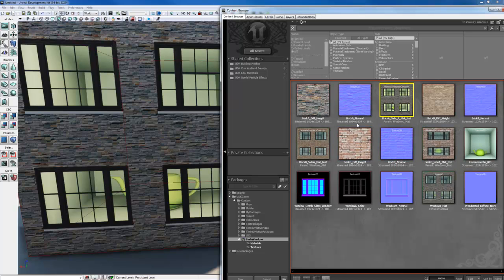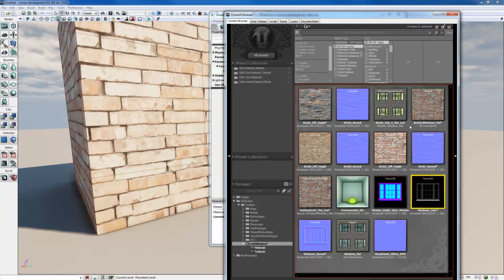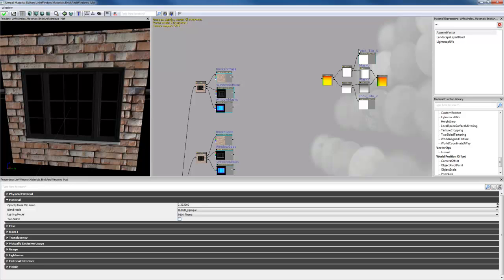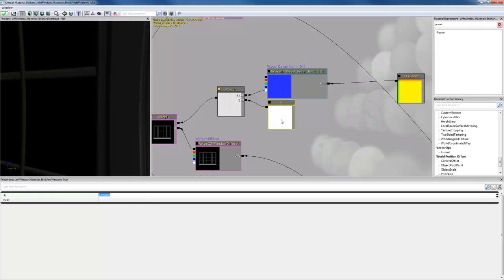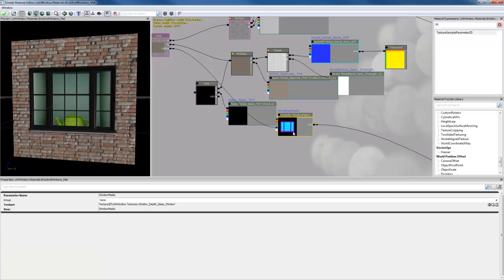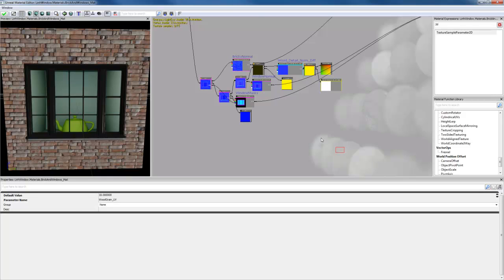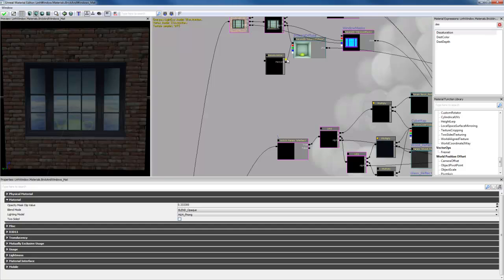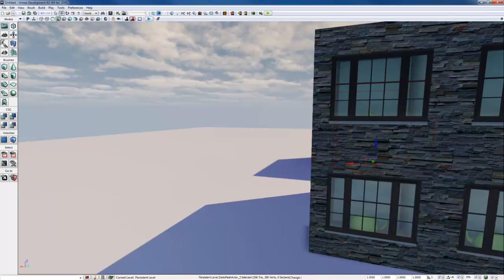How to Create a Building Material in UDK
This video covers how to create a brick building texture.
Topics that will be covered in the video:
Tiling Textures
Texture Parameters
Material Instance Constants
Bump Offsets
Adding detail maps
Faking a building interior
Reflectivity
StaticSwitchParameter
Separating the U and V channels

UDK build version March 2012